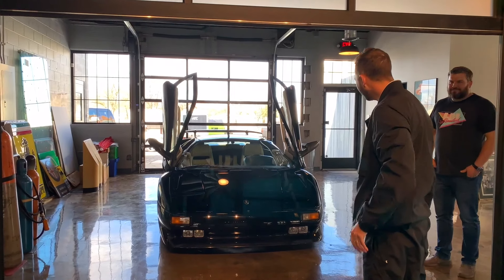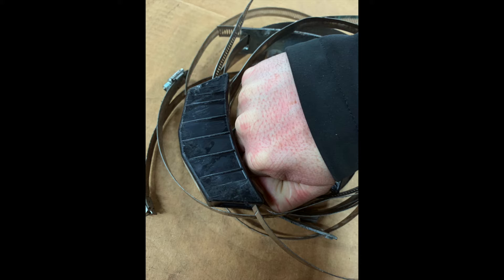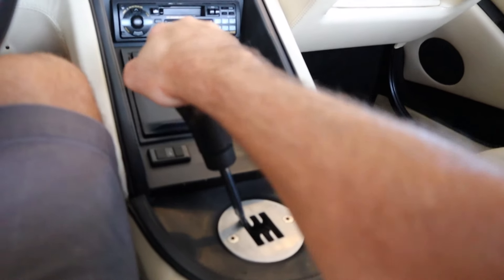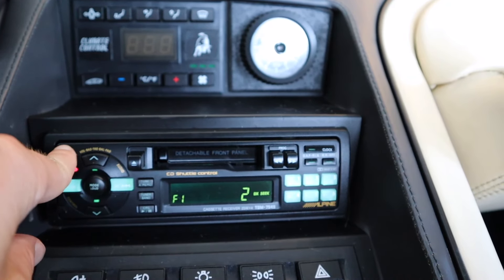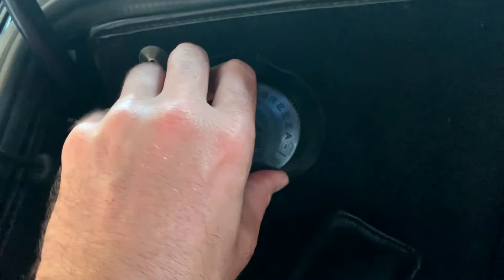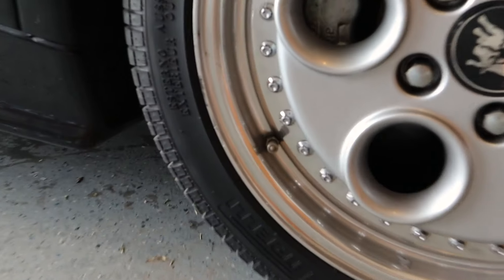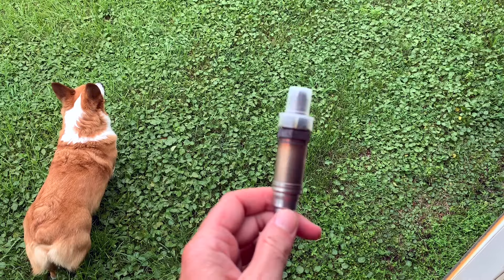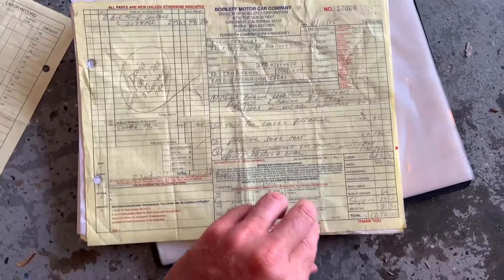EVERYTHING THAT'S BROKEN ON MY LAMBORGHINI DIABLO!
I decided to make a video that would list all the issues my 1992 Lamborghini Diablo currently has.  Some of them are pretty hilarious!  I hope you enjoy the content!

As Always...Stay Fly!

Follow Why2k on instagram for "dope" behind the scenes footage @why2kofficial

Gear I Use:
GoPro 7
Canon EOS M50
DJI Osmo Pocket
Joby GorillaPod
GoPro Suction Cup Mount
Amazon Basics Head Strap Camera Mount for GoPro

Family Friendly

Why2k is a celebration of automotive culture, music and technology from 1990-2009.